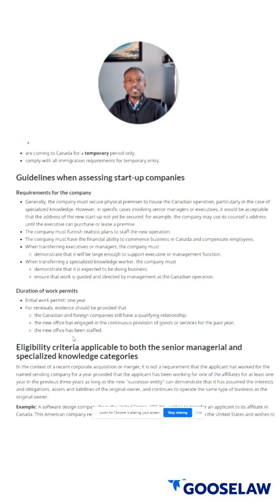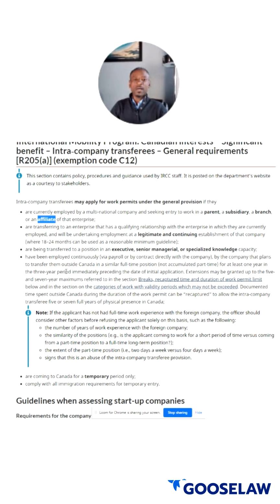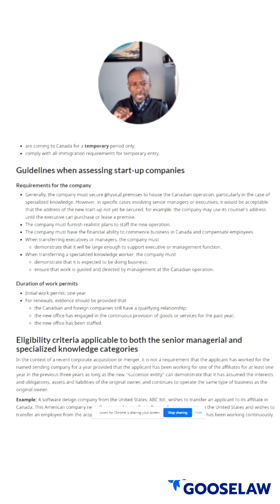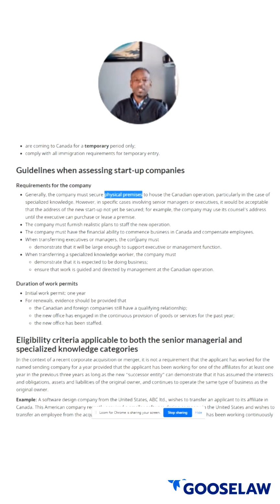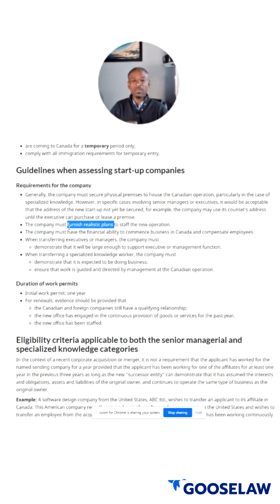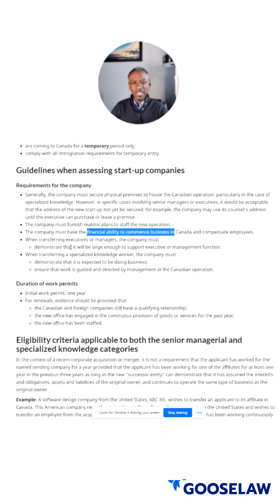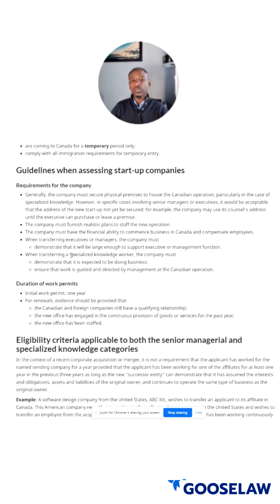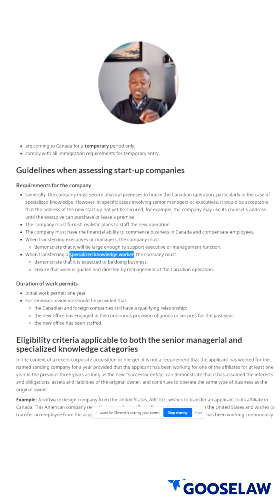ICT Start-UP Explained: Immigration Lawyer